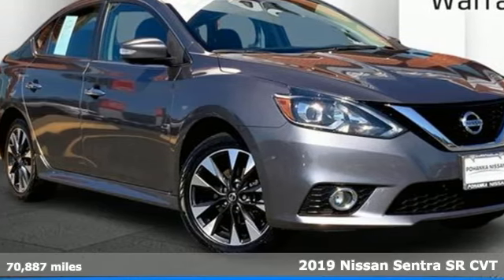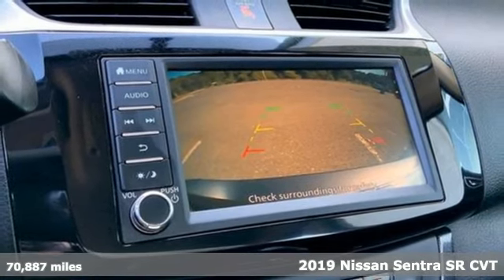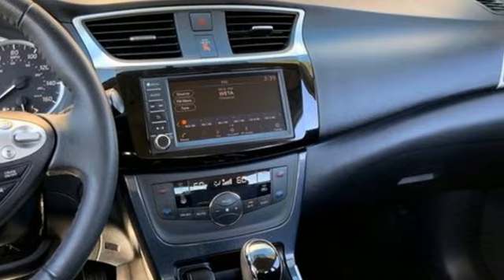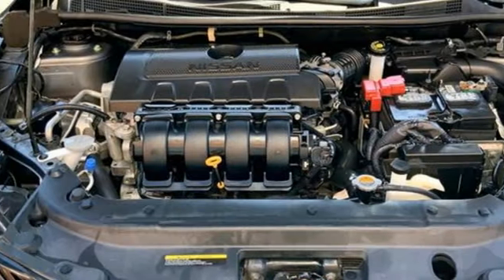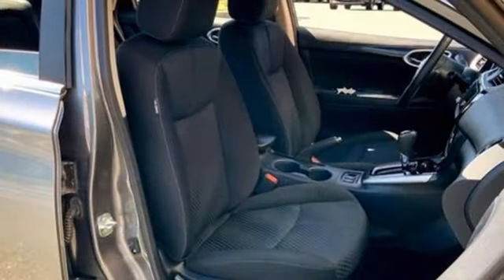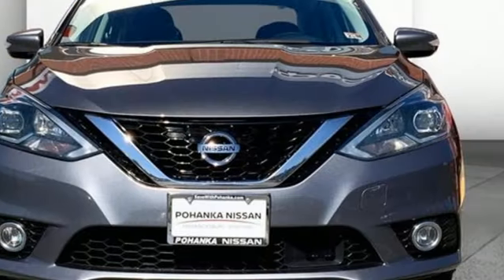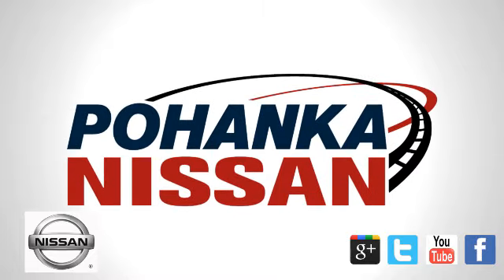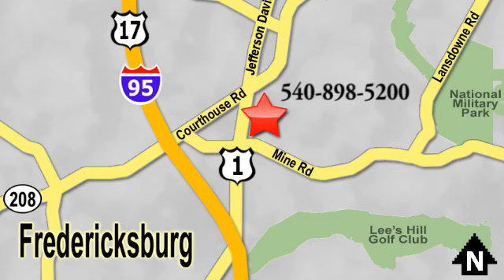Used 2019 Nissan Sentra Fredericksburg, VA SPY308547A - SOLD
Year: 2019
Make: Nissan
Model: Sentra
Trim: SR
Transmission: Automatic
Color: Gun Metallic
Interior: Charcoal
Mileage: 70887
Stock #: SPY308547A
VIN: 3N1AB7AP5KY240417

Address:
10665 Patriot Hwy